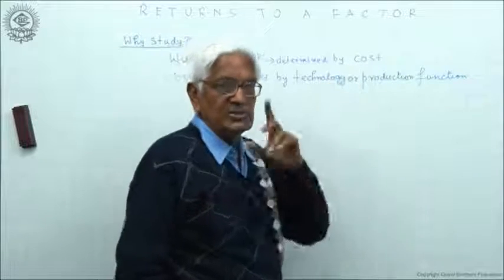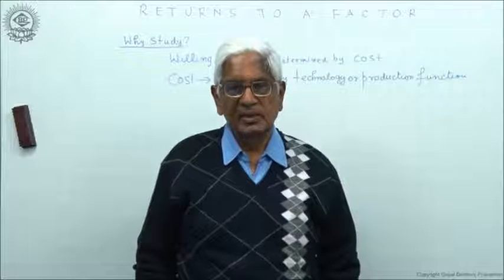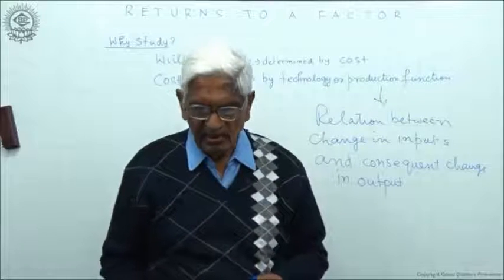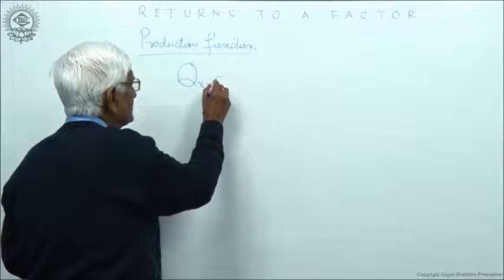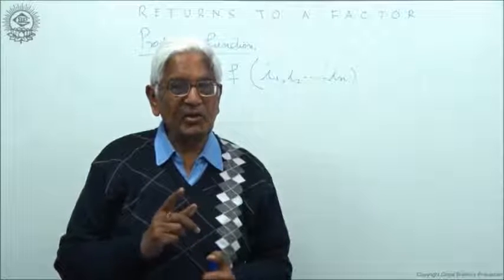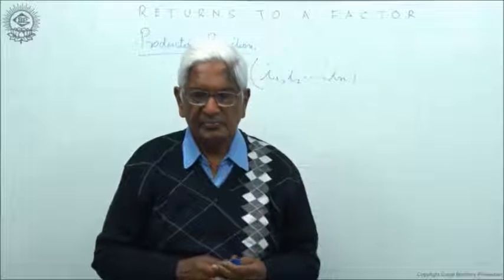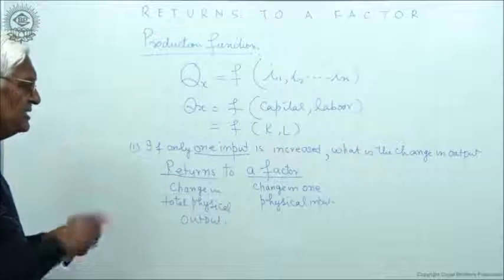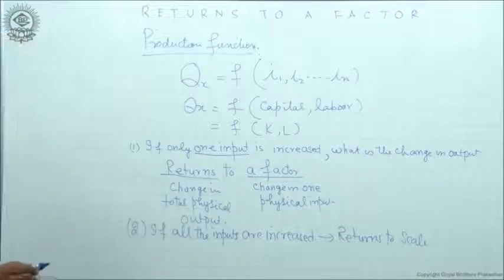Production Function Class XII Economics by S K Agarwala